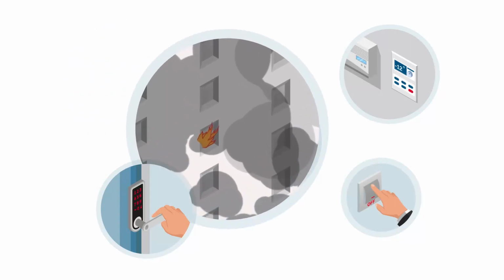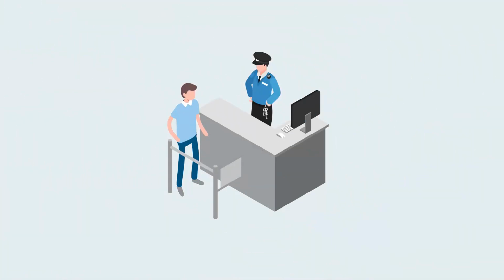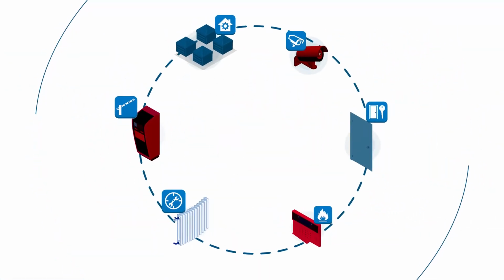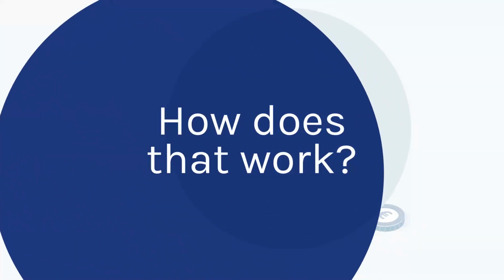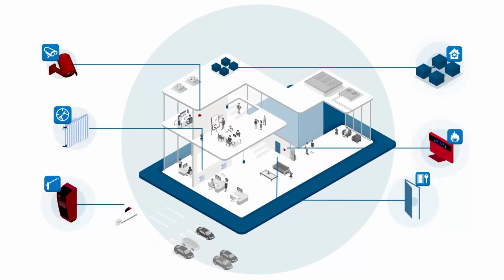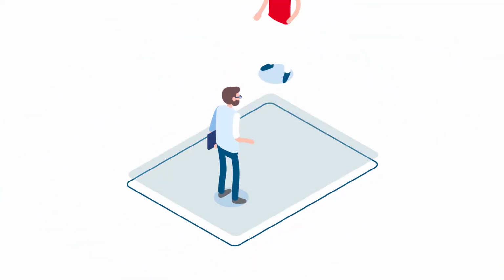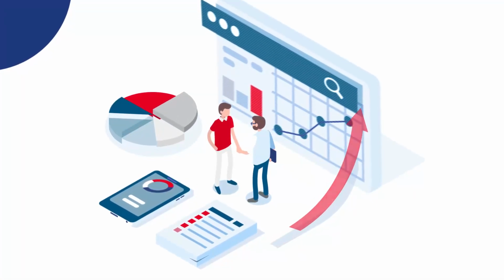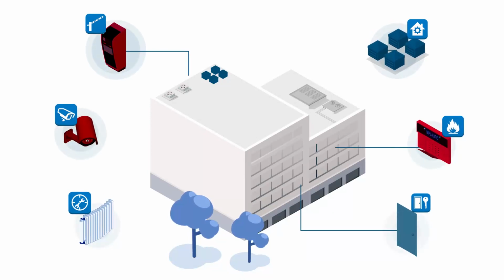MPL - Smart Building Solutions - English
In a PSIM (Physical Security Information Management), the procedures and instructions of an organization are recorded. These are presented to employees and (in the case of remote management) to the operators at the MPL Alarm & Communication Center as workflows or step-by-step plans. This guides them through a situation step by step, following the established procedures, thereby minimizing the chances of human errors.

The handling of a situation is no longer dependent on the level or experience of an employee or operator. Processes can also be translated into automated workflows, allowing them to be executed without the intervention of employees.